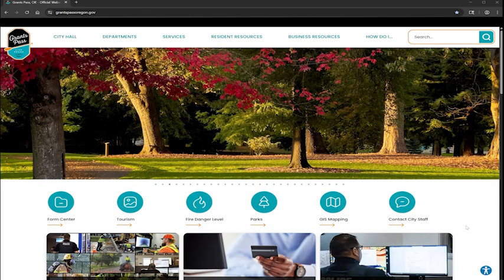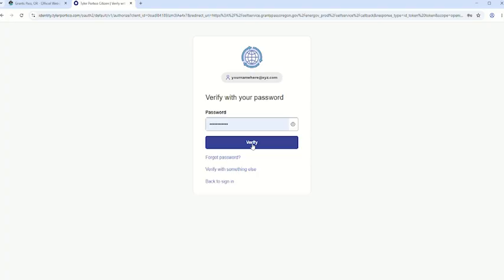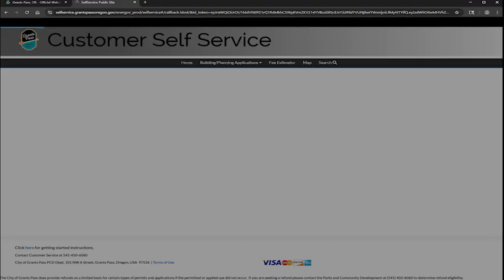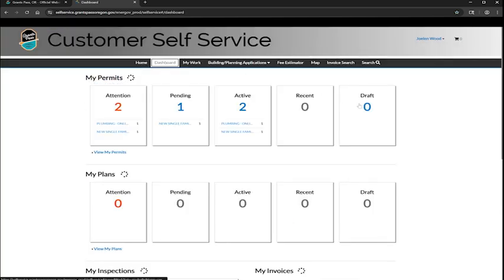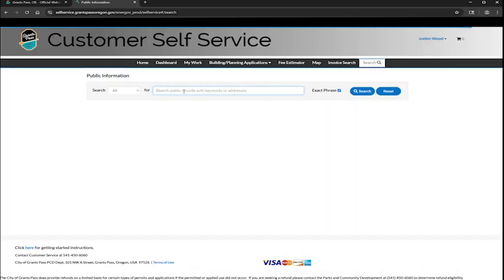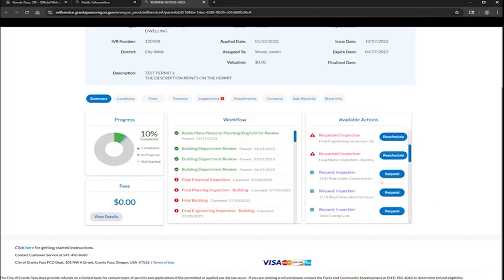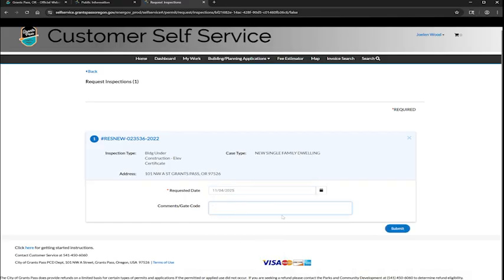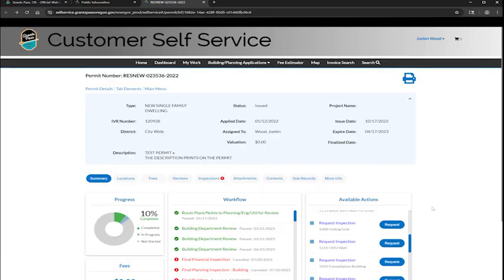Requesting an Inspection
A step-by-step guide on how to request an Inspection via the Customer Self Service Dashboard.